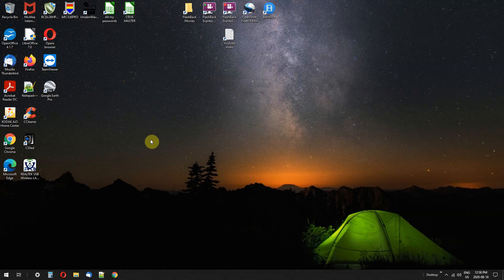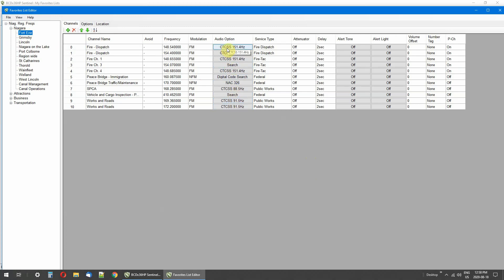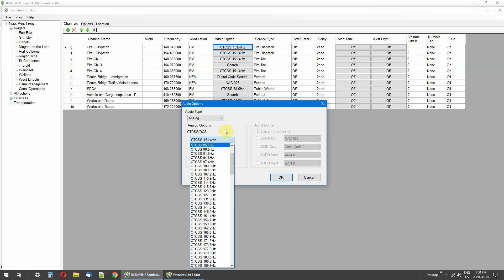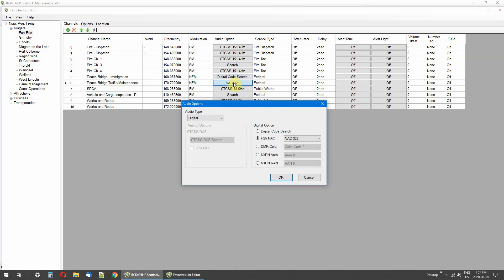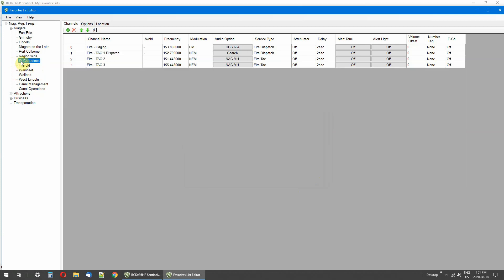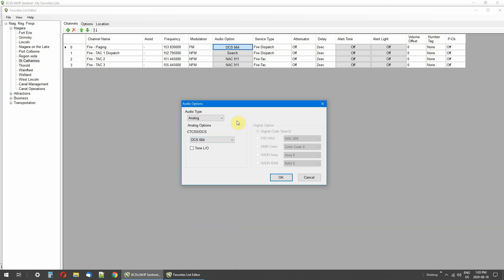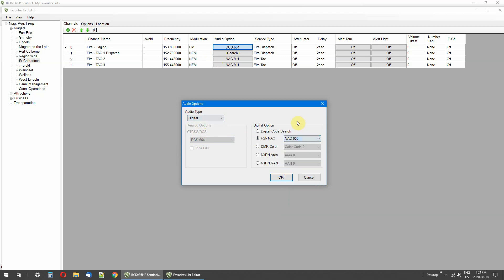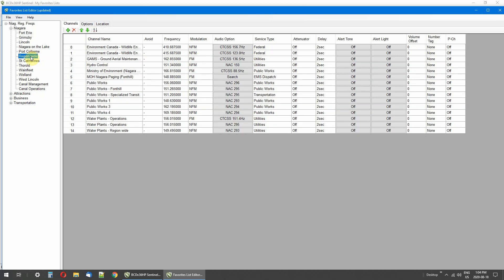Uniden Sentinel Software And Frequency Tones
A Little explanation of How tones Work (P25,CTCSS,DCS,DMR,NAC And NXDN Tones. These are tones that are on scanner frequencies you may see.